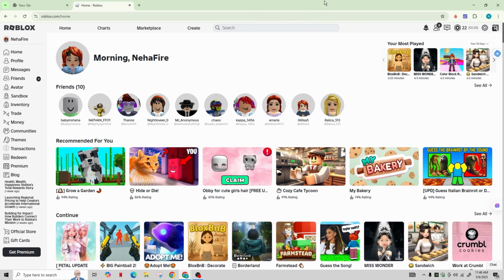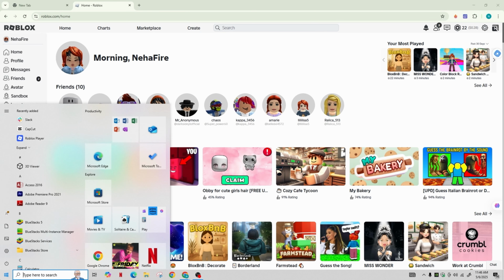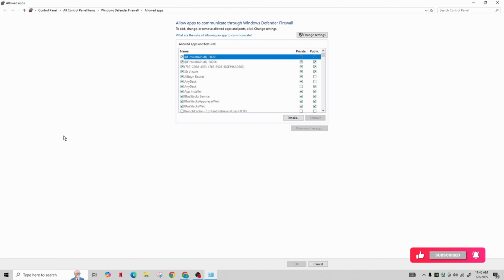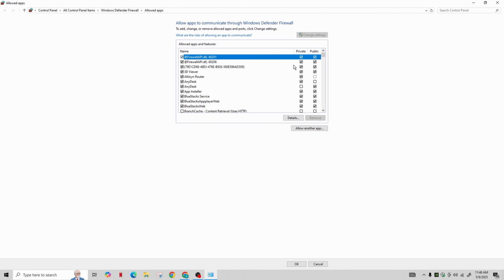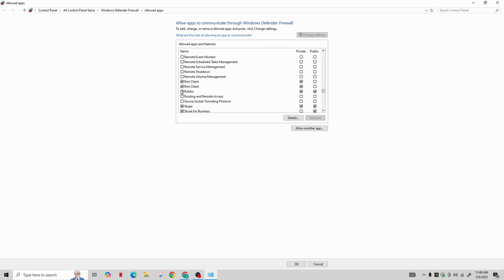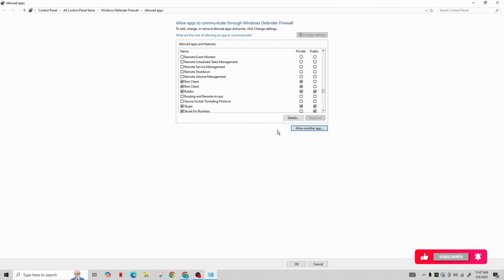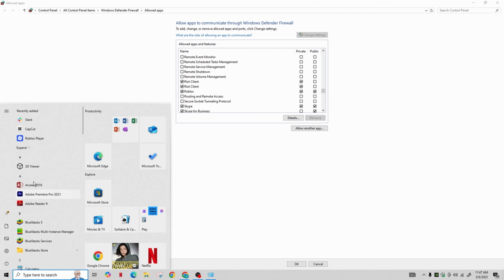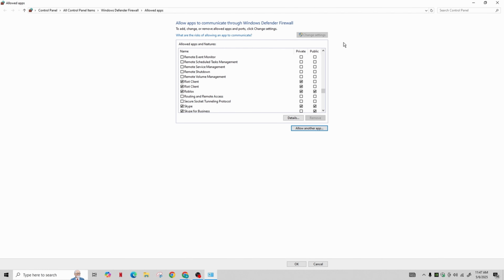How To Allow Roblox Through Firewall (Full Guide)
Having trouble connecting to Roblox due to firewall issues? 🔥🚫 This full 2025 guide will show you how to allow Roblox through your Windows firewall so you can get back to gaming without interruptions. Whether Roblox won’t launch, keeps disconnecting, or shows connection errors — this step-by-step tutorial has you covered!

What You’ll Learn in This Video:
✅ How to find and open Windows Defender Firewall settings
✅ How to allow Roblox through private and public networks
✅ Adding Roblox and RobloxPlayer to the allowed apps list
✅ Fixing connection issues caused by blocked ports or firewalls
✅ Bonus tips for smoother Roblox performance and fewer errors

Don’t let a firewall block your fun — fix it in minutes!

📌 Chapters:
⏱ 0:00 - Introduction
⏱ 0:10 - How To Allow Roblox Through Firewall